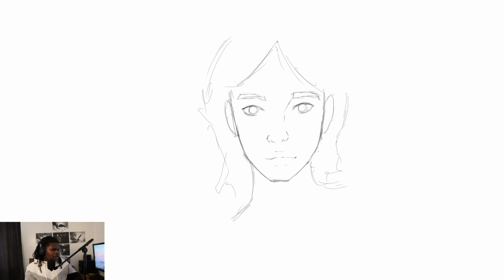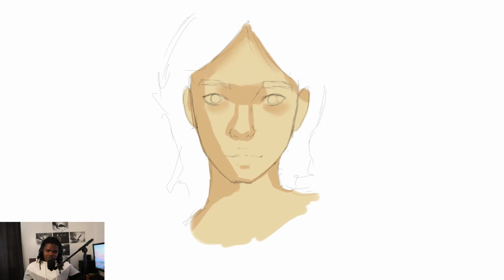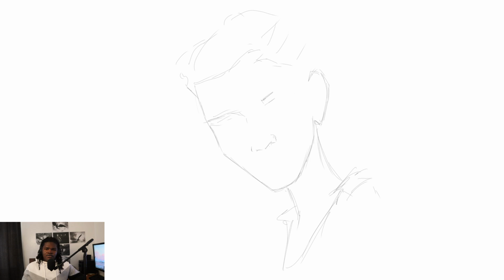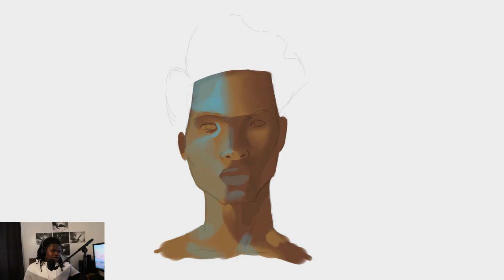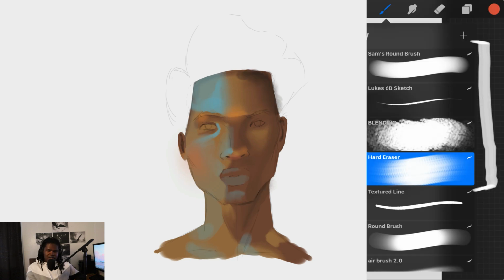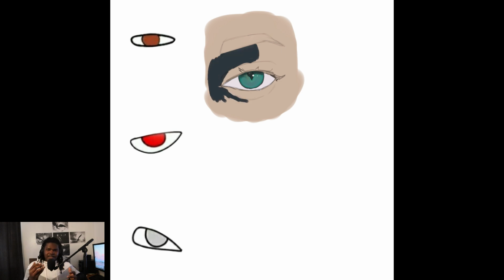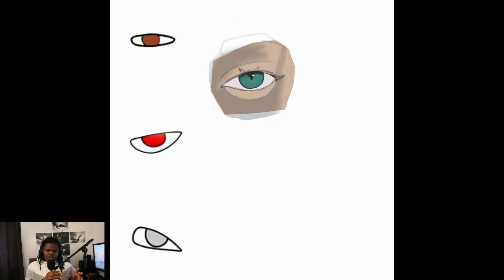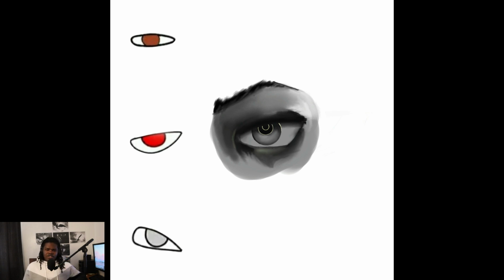My First Time Rendering Skin: Brushes, Blending & Beginner Mistakes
Hello, wonderful people. First of all, thank you from the bottom of my heart for 101 subscribers. It means the world to me.

We are all learning here, and I appreciate you taking the time to be part of my journey.